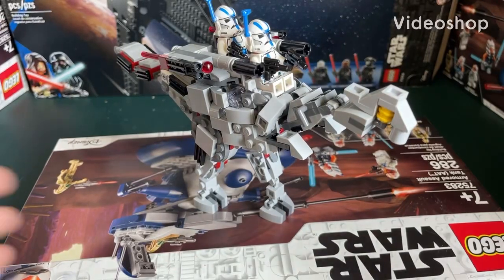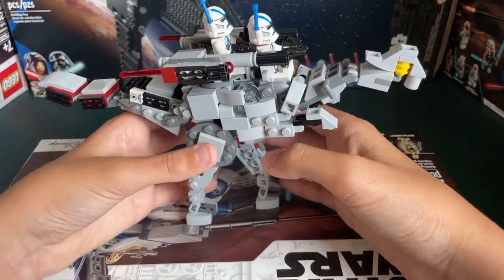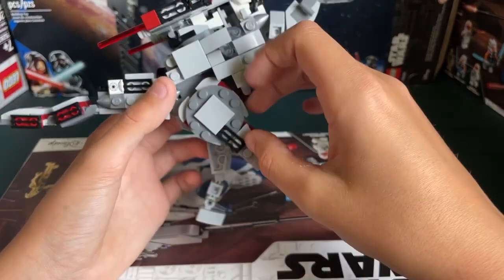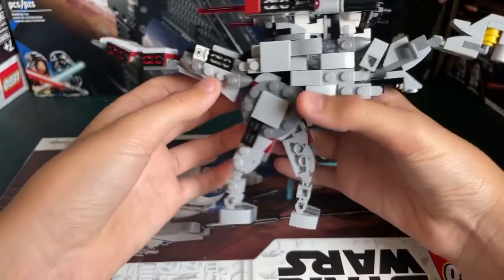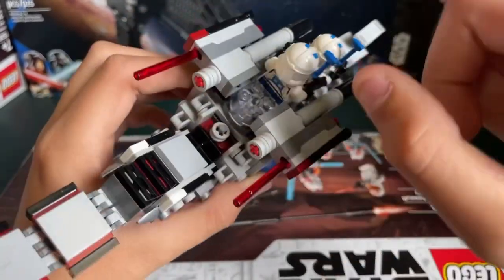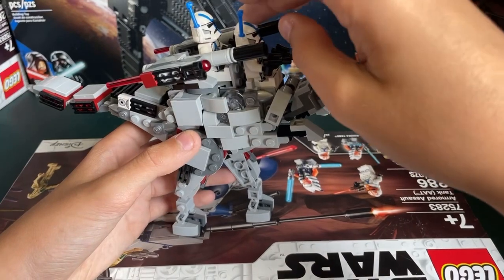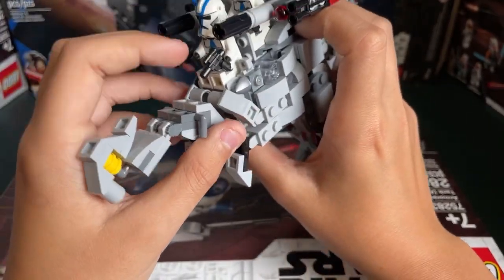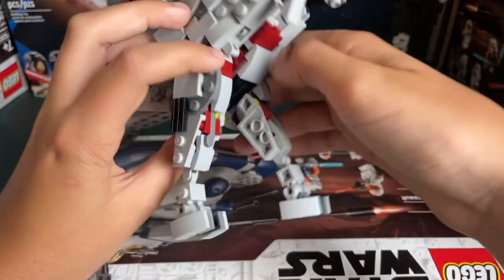Dorian Bricktron’s 501st Laser Raptor Review!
Dorian Bricktron!

His Overview!